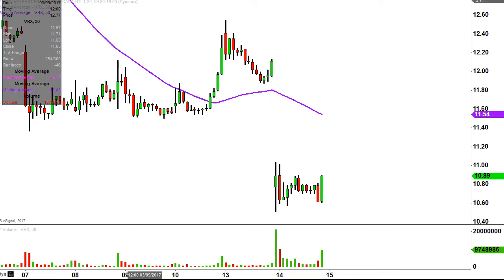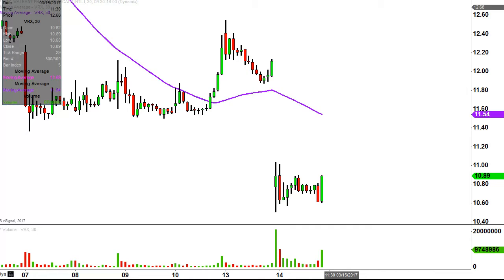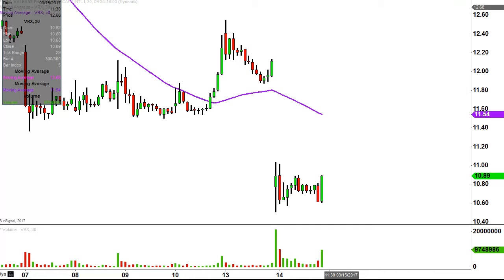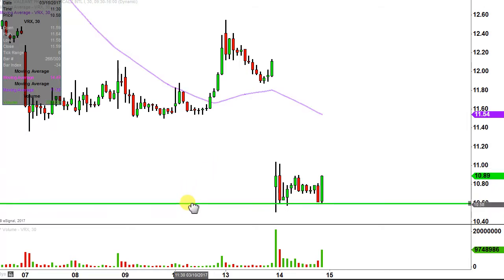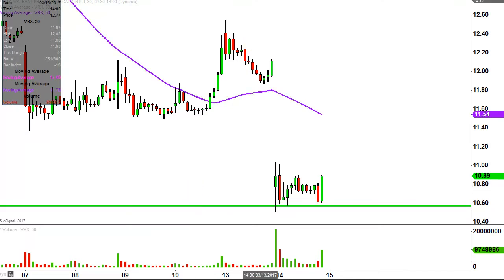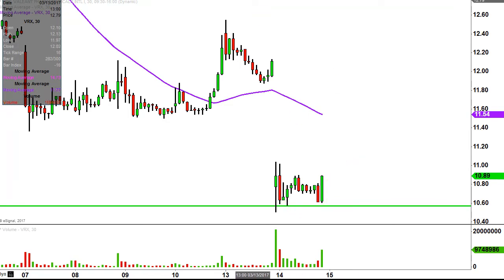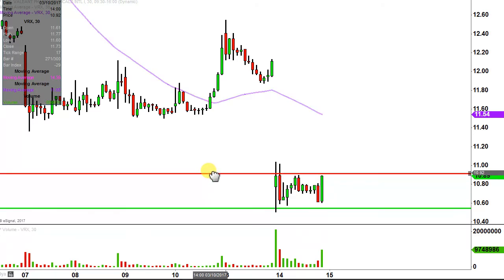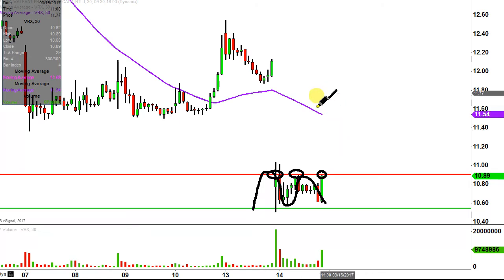Valeant Pharmaceuticals International Inc - VRX Stock Chart Technical Analysis for 03-14-17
Learn how to read stock charts and identify technical patterns as ClayTrader does a quick stock chart review on Valeant Pharmaceuticals International Inc (VRX).